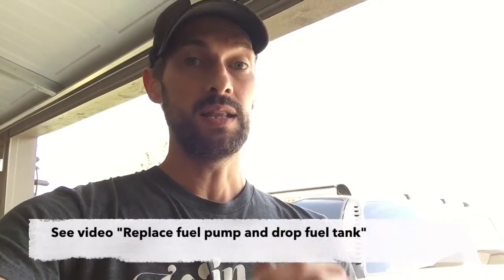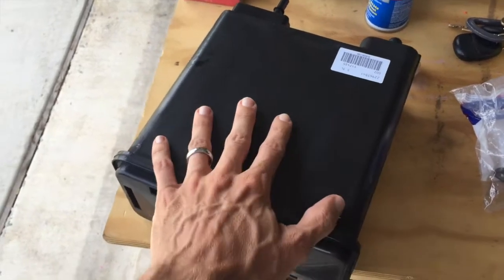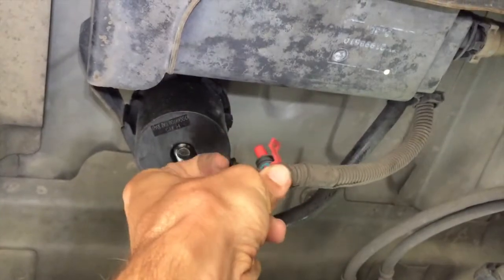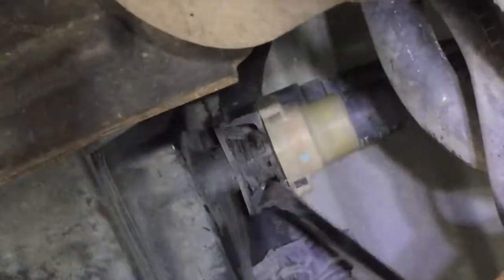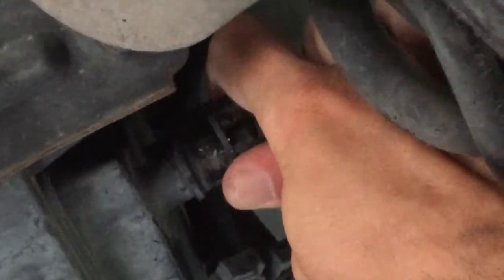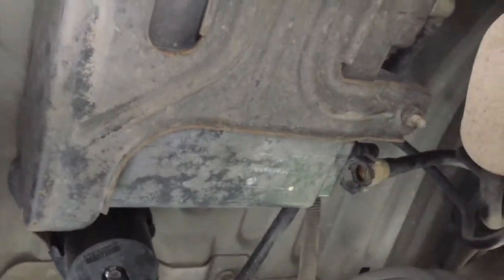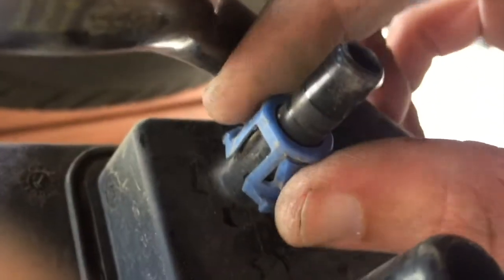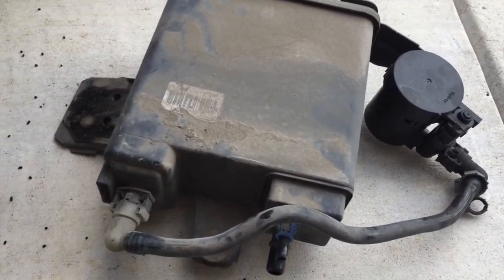Replace vapor canister on 2005 Chevy Suburban: fix the evap system & gas pump shut off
Part 2 of 4 videos on fixing the gas pump shut off early problem. Likely there is a problem with the "evap" system which commonly fails on Chevy Tahoe and Suburban from 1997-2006. Check engine lights and issues putting gas into the tank where the pump clicks and won't allow any more gas are common symptoms of an evap system issue. My vehicle is a 2005 Chevy Suburban LTZ, 5.3L Flex fuel, 2WD.

Links to parts in this video:
* ACDelco 22963841 Vapor Canister

Other parts in evap system:
* ACDelco 214-2149 Vapor Canister Vent Solenoid
* ACDelco 214-1105 Vapor Canister Purge Valve

This may also apply to the Chevy Tahoe, GMC Yukon, GMC Yukon XL.

I am not a professional. Do not do what I do. Do not take my advice. The methods I use may be completely wrong and/or dangerous. Please seek professional help with anything and everything and do your own due diligence. Working on cars is extremely dangerous. I am not responsible for any loss of life or limb or property. DO YOUR OWN RESEARCH.

Shop Warrior is a product of Glass Pixel Company.